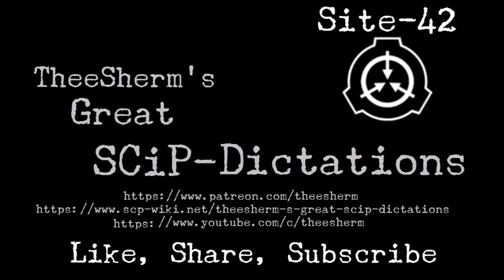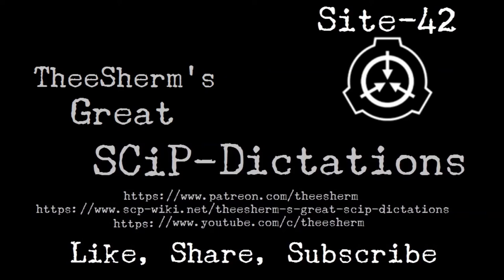SCP-3232: Bug Pillow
Requested by the author, here's a creepy crawly skip to get ready for Halloween season!